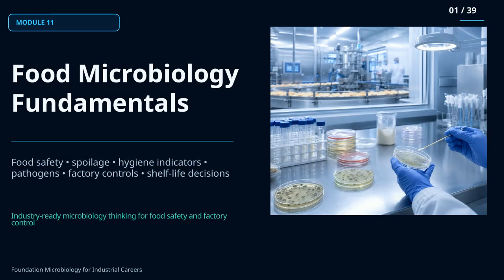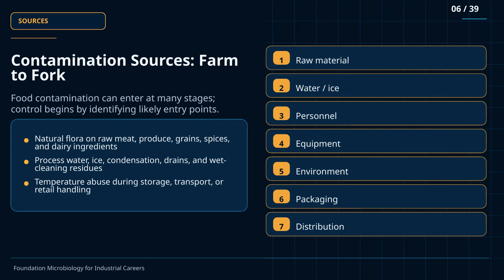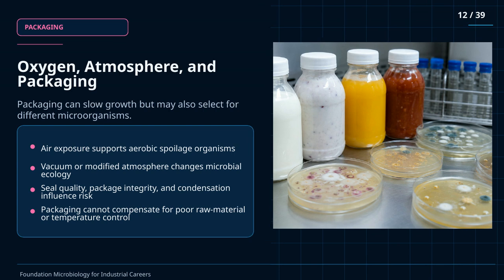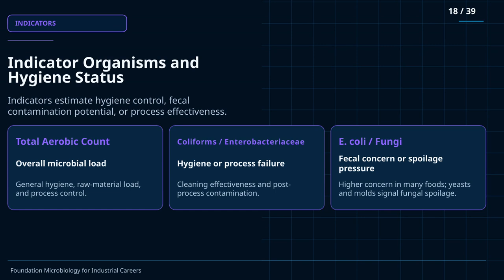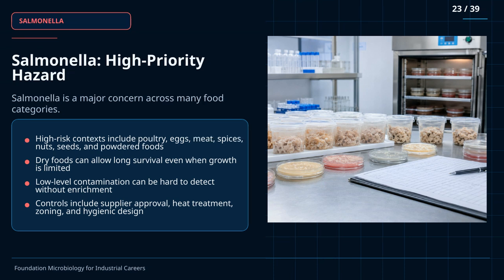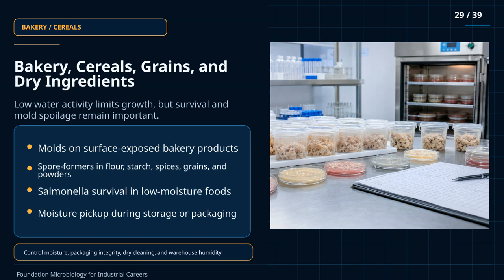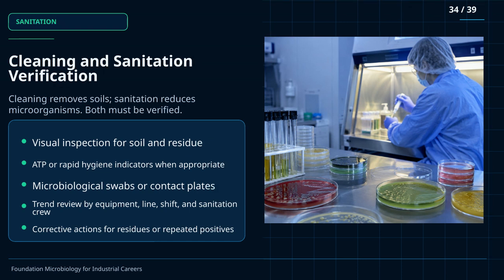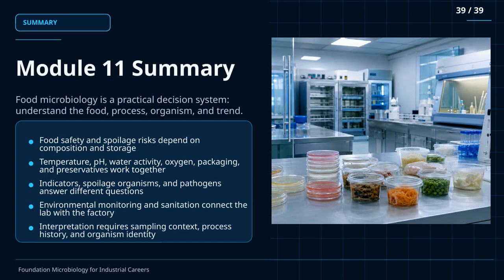Food Microbiology Fundamentals | Food Safety, Pathogens, Hygiene & Shelf Life | Module 11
Food microbiology connects raw materials, processing conditions, hygiene practices, laboratory testing, and consumer safety.

In this complete Module 11 training, you will learn how microorganisms affect food quality, spoilage, shelf life, factory hygiene, and foodborne-risk decisions. The lesson covers contamination routes, microbial growth factors, temperature control, pH, water activity, packaging, hurdle technology, sampling, dilution and plating, indicator organisms, pathogens, environmental monitoring, sanitation, and investigation thinking.

You will also explore practical food categories including dairy products, meat and seafood, bakery and dry ingredients, beverages, ready-to-eat foods, sauces, and chilled products.

This module is ideal for microbiology students, food-industry trainees, QC analysts, QA professionals, production teams, hygiene supervisors, and anyone preparing for a role in food safety or industrial microbiology.

Learn how to think beyond a single microbial count. Strong food microbiology decisions depend on the organism, the product, the process, storage conditions, sanitation status, and the trend over time. The training moves from food-safety foundations through pathogen concepts, factory controls, shelf-life evaluation, and a chilled-sauce case study.

Timeline

00:00 – Food Microbiology Fundamentals
00:12 – From Food Sample to Microbiological Decision
00:26 – Food Factory Interfaces Matter
00:40 – What Students Will Learn
00:56 – Why Food Microbiology Matters
01:09 – Contamination Sources: Farm to Fork
01:25 – Spoilage Organisms, Pathogens, and Indicators
01:39 – Factors Affecting Microbial Growth in Food
01:54 – Temperature Control: The Fastest Lever
02:08 – pH and Acidity
02:23 – Water Activity and Moisture Availability
02:38 – Oxygen, Atmosphere, and Packaging
02:53 – Preservation and Hurdle Technology
03:07 – PRPs, GMP, HACCP, and Microbiological Control
03:21 – Sampling Plan and Sample Integrity
03:36 – Sample Preparation and Homogenization
03:50 – Dilution and Plating Workflow
04:04 – Indicator Organisms and Hygiene Status
04:21 – Total Aerobic Count / Total Viable Count
04:35 – Yeasts and Molds in Foods
04:50 – Foodborne Pathogen Testing
05:04 – Escherichia coli as a Hygiene Indicator
05:20 – Salmonella: High-Priority Food Safety Hazard
05:37 – Staphylococcus aureus and Enterotoxin Risk
05:53 – Listeria in Ready-to-Eat Environments
06:07 – Bacillus cereus and Spore-Forming Bacteria
06:22 – Dairy Products: Milk, Yogurt, Cheese, and Creams
06:36 – Meat, Poultry, and Seafood
06:53 – Bakery, Cereals, Grains, and Dry Ingredients
07:09 – Beverages and Juices
07:25 – Ready-to-Eat Foods
07:39 – Sauces, Dressings, and Composite Foods
07:55 – Environmental Monitoring in Food Factories
08:12 – Cleaning and Sanitation Verification
08:28 – Shelf-Life and Spoilage Evaluation
08:42 – Abnormal Results, Trends, and Investigations
08:57 – Case Study: Spoilage in a Chilled Sauce
09:14 – Class Activity: Build a Microbial Risk Map
09:29 – Module 11 Summary

The timestamps follow the final video’s slide timing sequence.